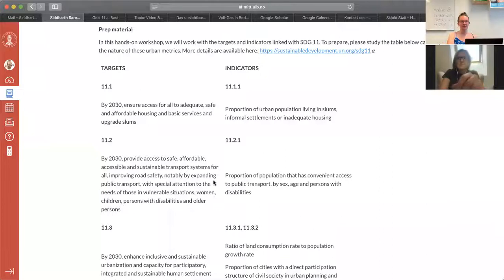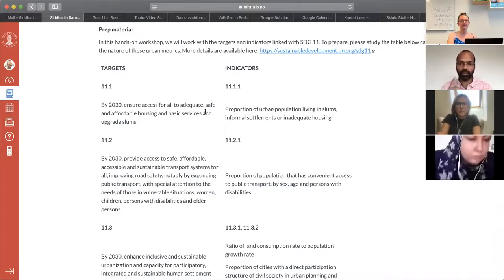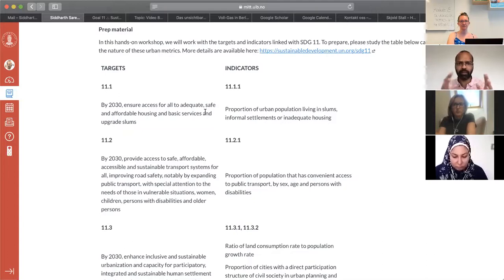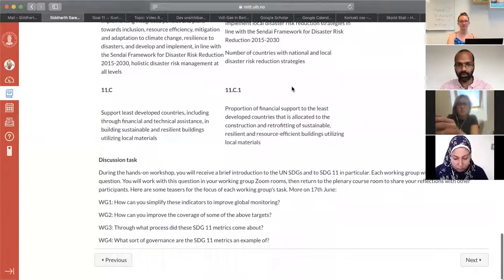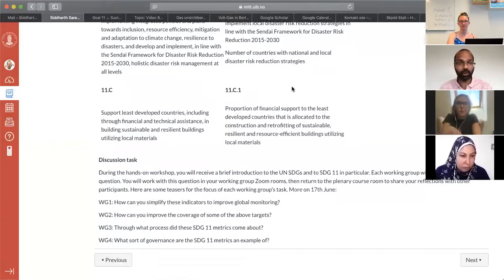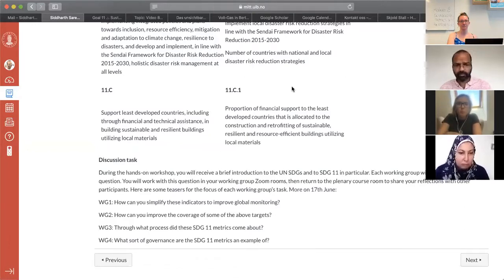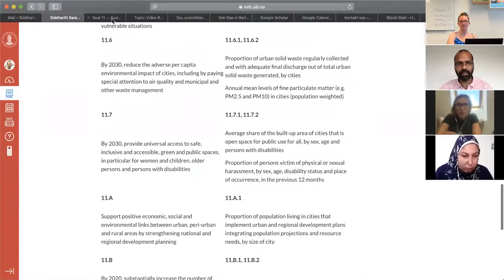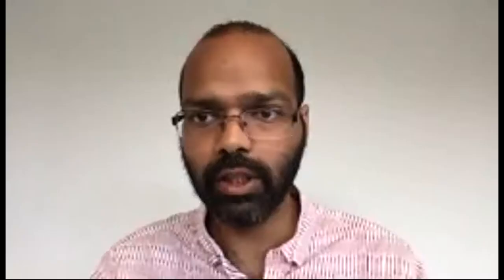Workshop: Module 8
Module 8: Sustainability metrics and the urban scale (Siddharth Sareen)

This is part of the Bergen Summer Research School PhD course: Cities in Climate and Energy Transformations. The full materials for the course including the workshop directions and questions are available